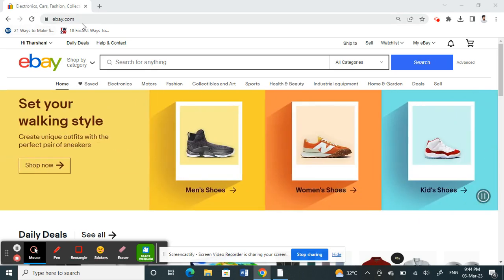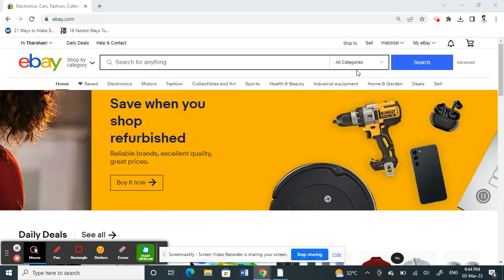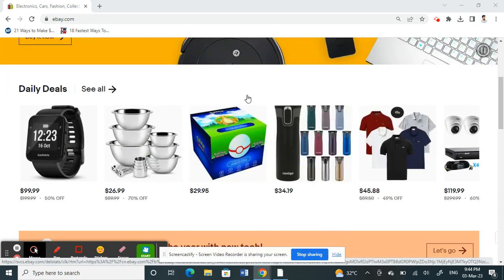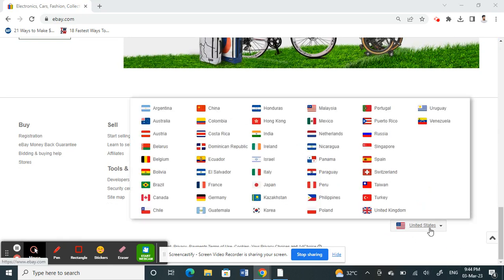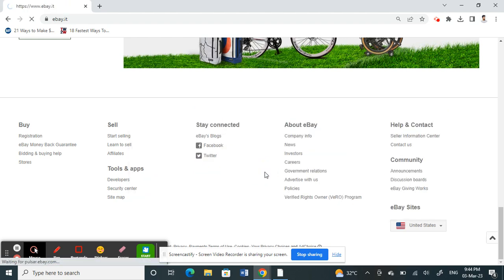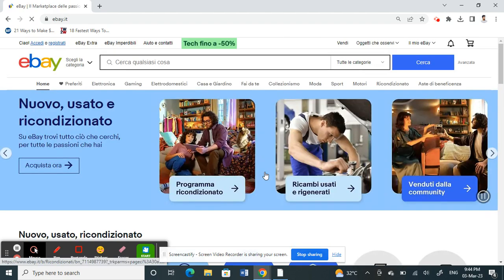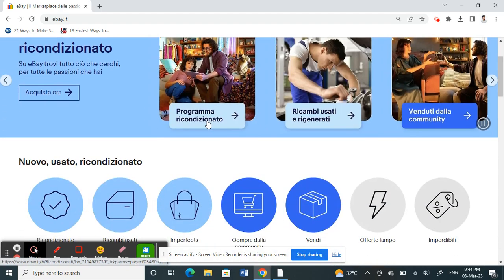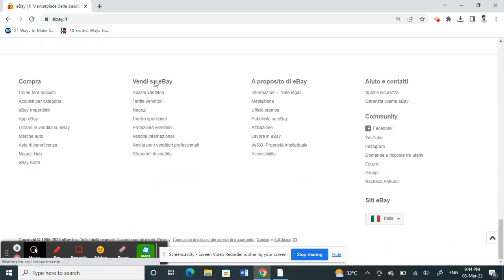How to Change Language on ebay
How to Change Language on ebay. In this video, we'll teach you how to change the language on eBay. This is a simple and easy task that can help you increase your sales and avoid misunderstandings with buyers.

If you'd like to change the language of your eBay listings, then this video is for you! We'll walk you through the steps necessary to change the language of your eBay listings, and tell you all about the different language options available on eBay. With this knowledge, you'll be able to sell your items to international buyers in any language!

How to Change Language on ebay,edit language on ebay,change ebay language,change the language on ebay,ebay